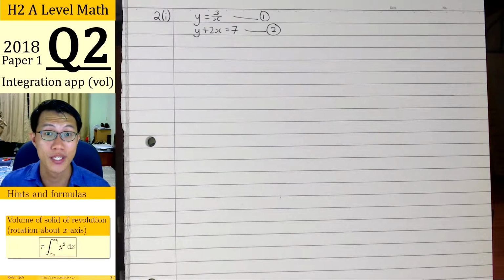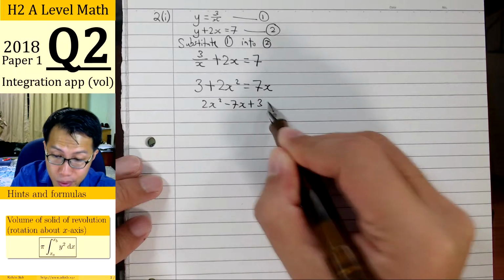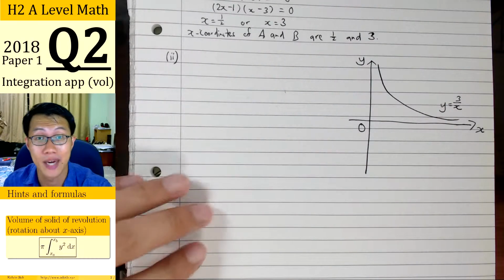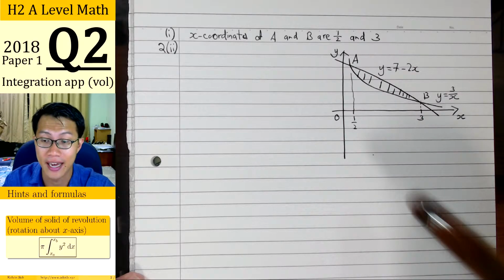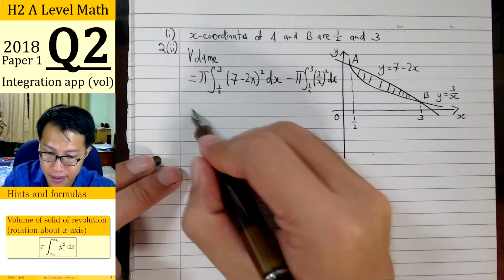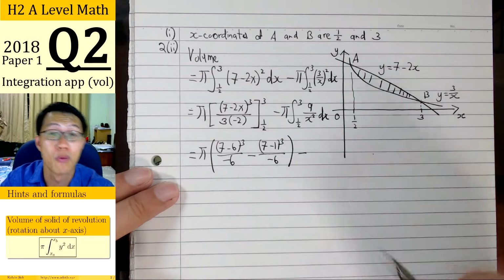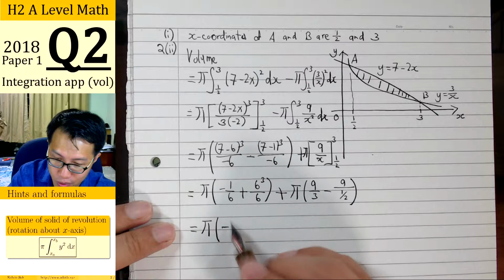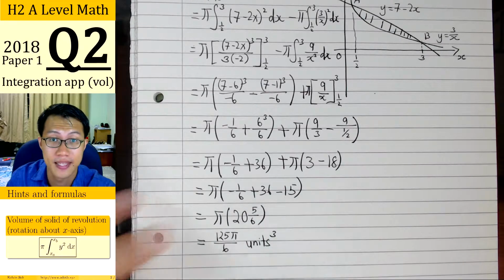2018 A Level H2 Math Paper 1 Question 2 Solution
2018 P1Q2: Intersection between a curve and a line, volume of solid of revolution, integration techniques (definite integrals).

For a summary of the numerical answers for the entire paper,